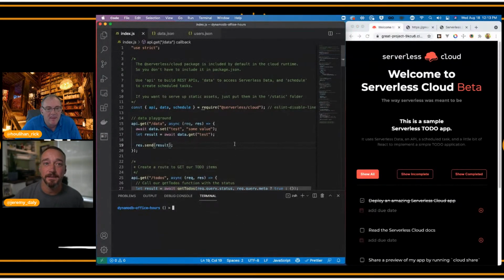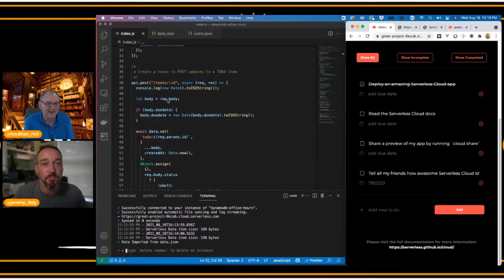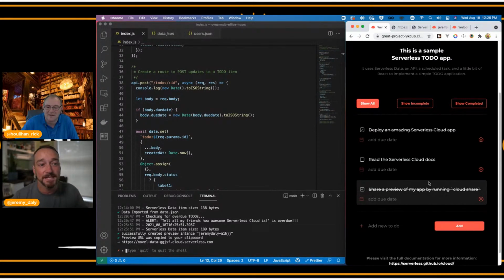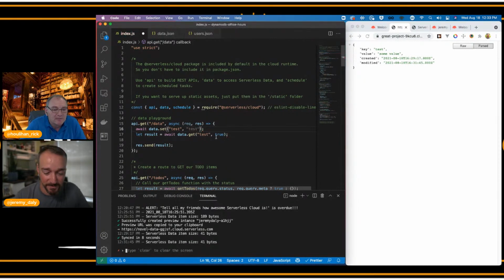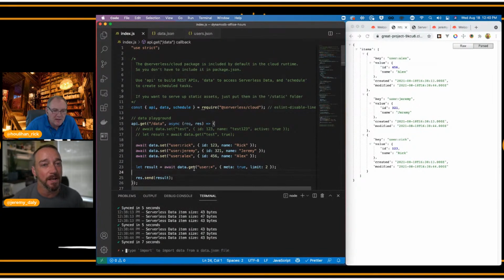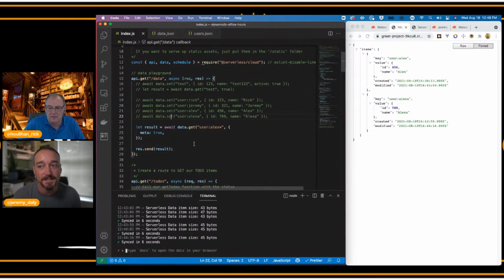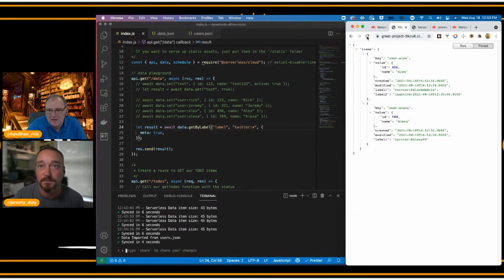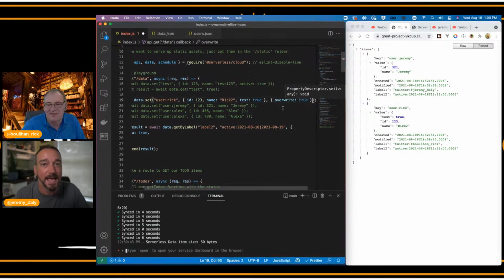DynamoDB Office Hours - Talking Serverless Development with Jeremy Daly